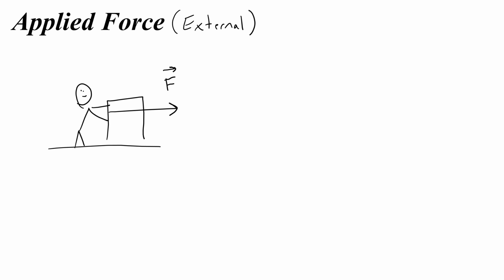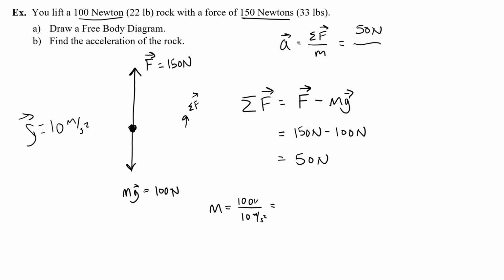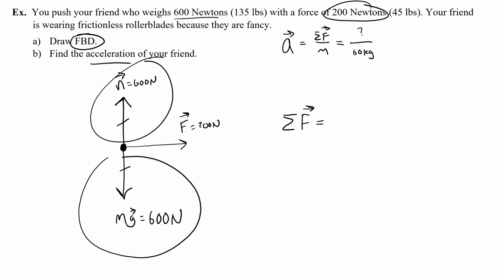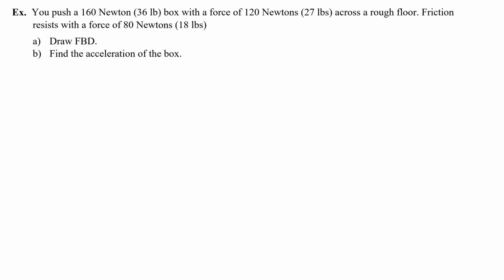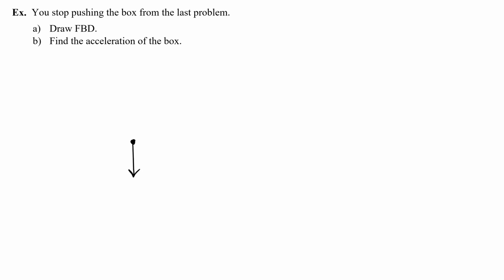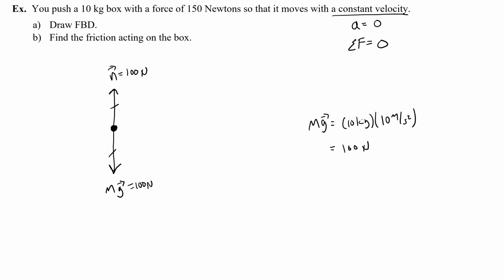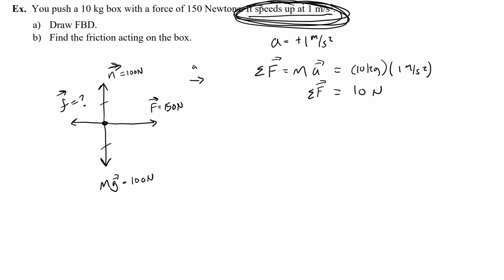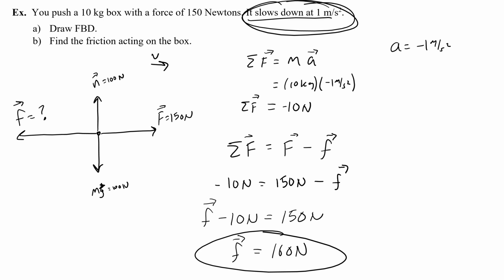CP Physics - Applied Force & Friction